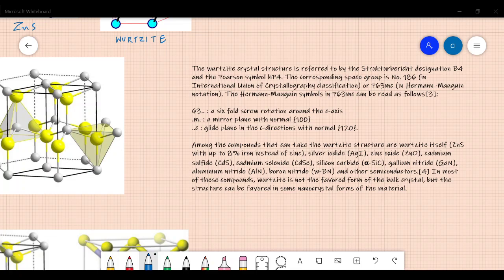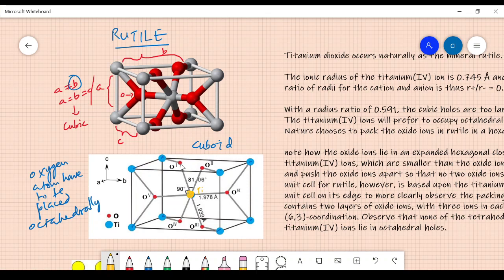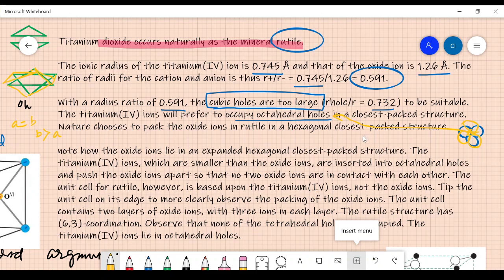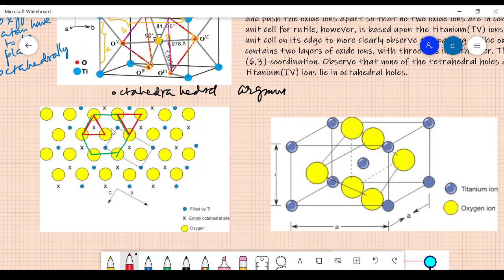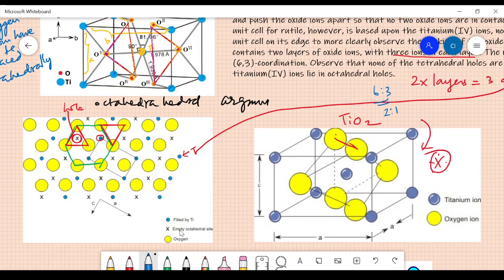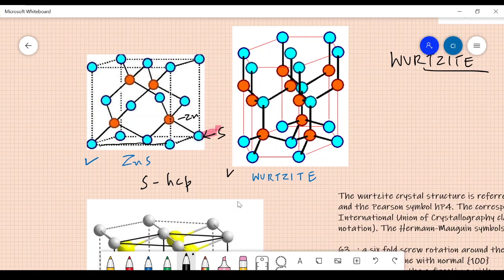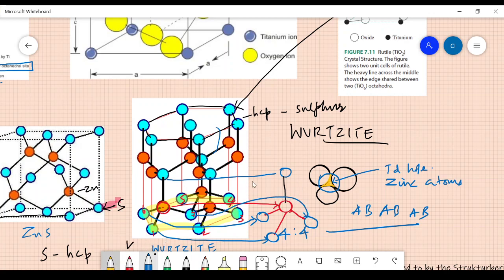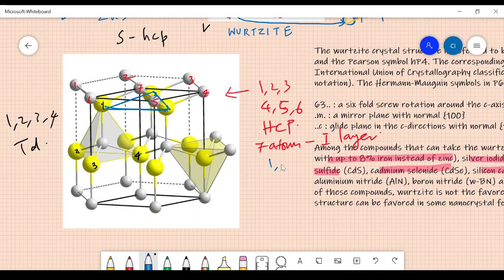Solid State-14 - Rutile and Wurtzite structure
Rutile (one from TiO2)

1. Two axes are equal and the third axis is shorter than the other two by about 30%.

2. The metal atoms occupy the corners with an additional atom in the centre.  The metal atoms thus constitute a distorted body centered cube.

3.  Each metal atom is surrounded by 6 Oxygen atoms.

4.  Each oxygen atom is surrounded by 3 metal atoms.  These 3 metal atoms occupy the corners of an equilateral triangle.

5.  The structure has 6:3 [metal:oxygen] coordination system.

6.  Cadmium Iodide has a similar structure but the three fold coordination atoms do not occupy the corners of an equilateral triangle.

7.  Calcium Chloride also has a similar structure , but all the 3 axes in CaCl2 have different lengths.

8. This compound has the stoicheometry of the type AB2

Wurtzite:

1.  Zinc Sulphide exists in Wurtzite structure and it also has a Zinc Blende structure.

2. It is a binary compound with the stoicheometry of the type AB

3.  The Sulphur atoms are arranged in hexagonal close packed structure.

4. Zinc atoms occupy  half of the tetrahedral sites.

5. The layers of sulphur atoms follow the sequence ABABAB. The third layer would be parallel to First layer

6.  The coordination number is 4:4. Each Zinc atom is surrounded by 4 Sulphur atoms.  Similarly each Sulphur is surrounded by 4 Zinc atoms.

7.  Bottom layer in the unit has 7 atoms of Sulphur, second layer from the bottom has 7 atoms of Zinc, third layer from the bottom has 3 atoms of Sulphur and fourth layer from the bottom has 3 atoms of Zinc. Top layer has 7 atoms of Sulphur